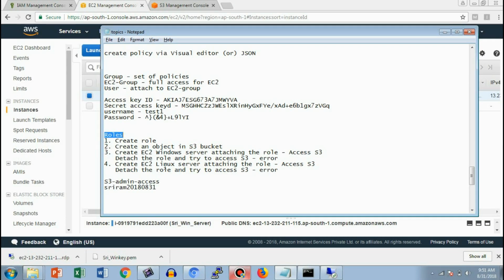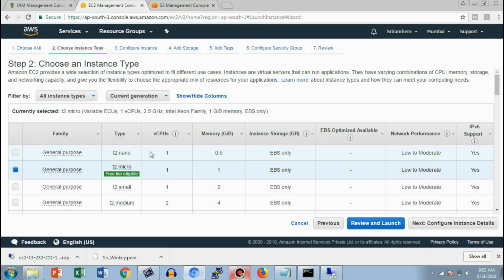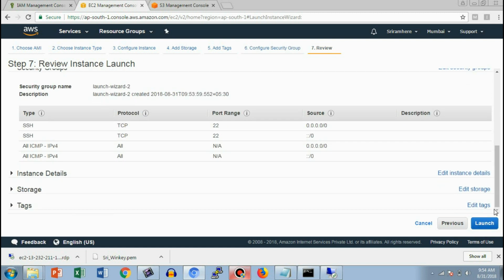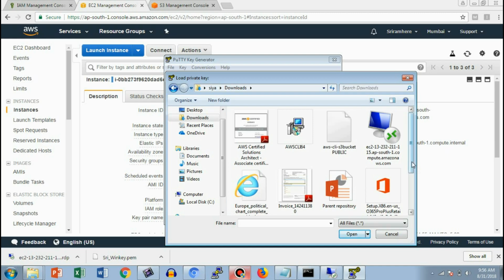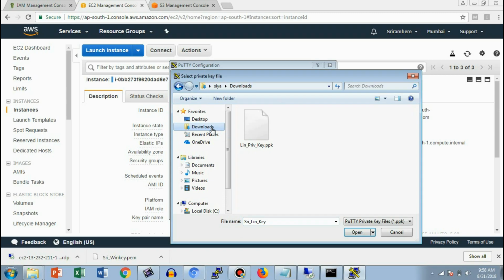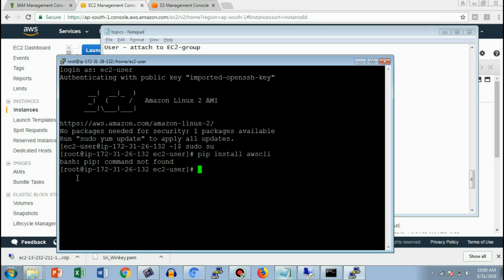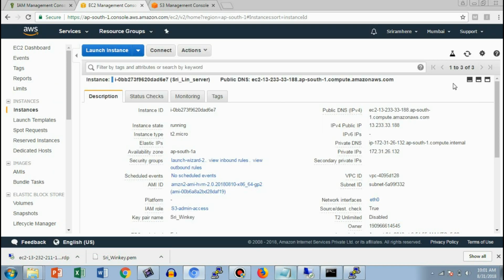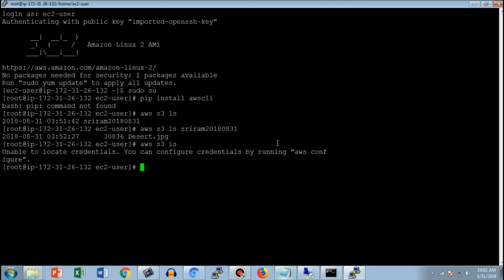09 AWS IAM Roles EC2 linux server accessing object in S3 bucket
09 AWS   IAM   Roles   EC2 linux server accessing object in S3 bucket